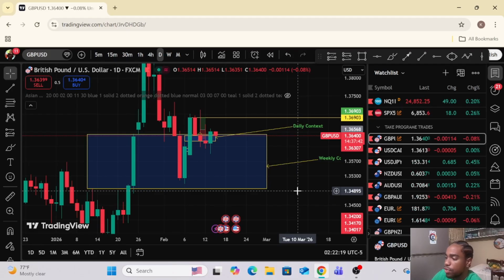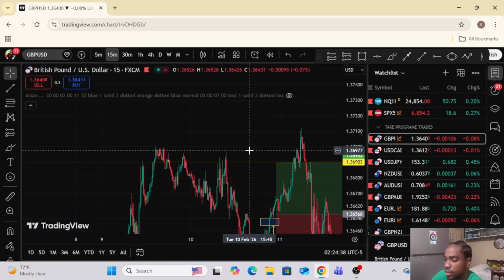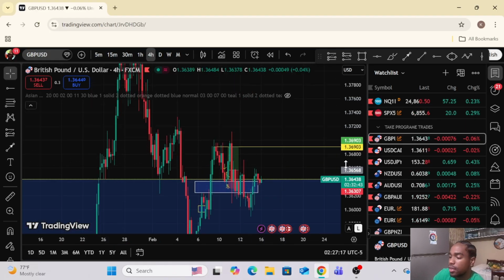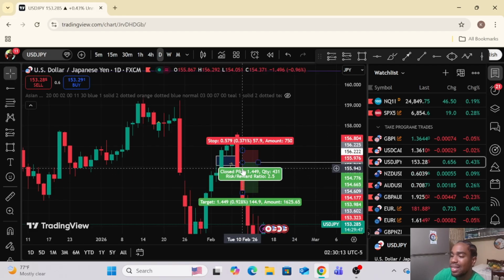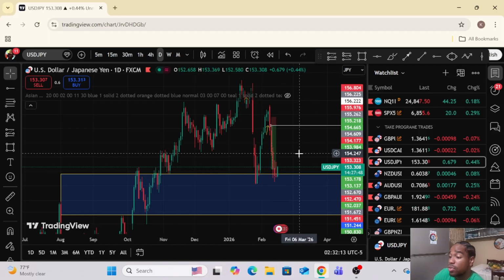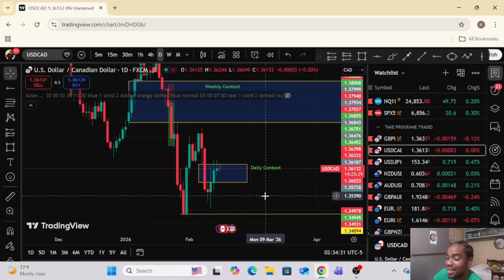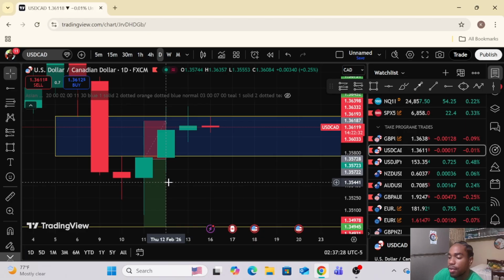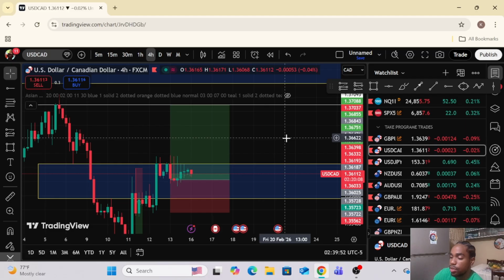Three Trades, Different Outcomes, Weekly Recap.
A break down of the trades that I took last week and how they played out. forex trading propfirmtrading @IslandTraderFX